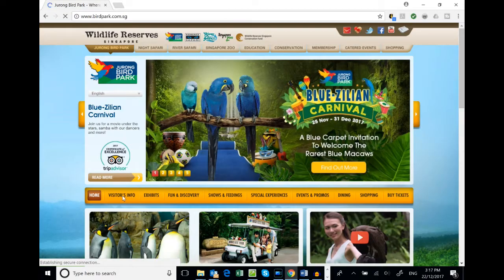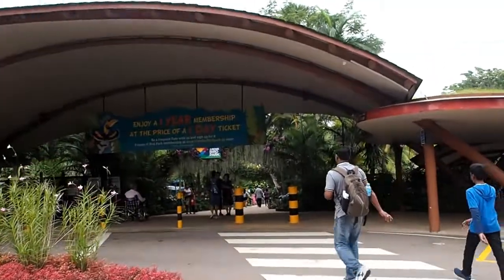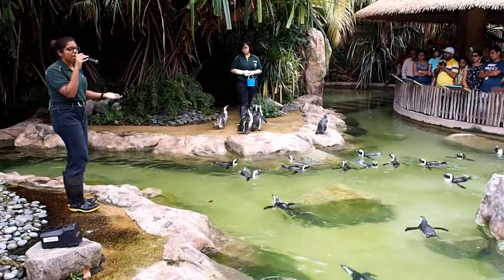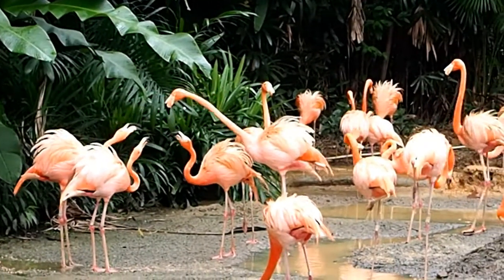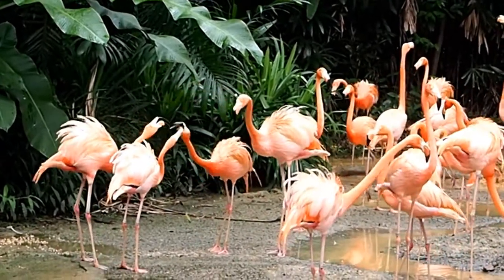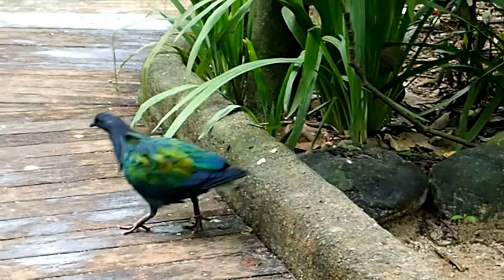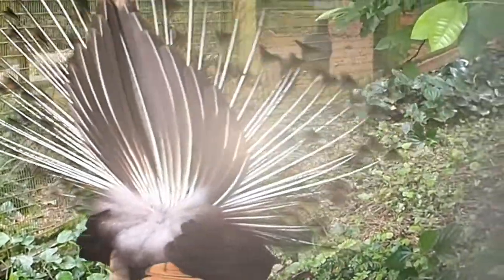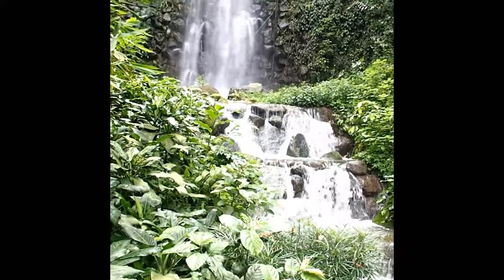Jurong Bird Park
This is my first video for my Singapore Life Series. I'll be doing videos about places and events I find interesting here in Singapore, as well as interviewing people who've made Singapore their (temporary or permanent) home.

This episode is about Jurong Bird Park, an aviary tourist attraction in Jurong, Singapore, and managed by the Wildlife Reserve Singapore. It's been reported that Jurong Bird Park will cease operation in 2020 and a new bird park will emerge in Mandai.

Information in this video was taken from the Jurong Bird Park website and Wikipedia.

to read about my experience.